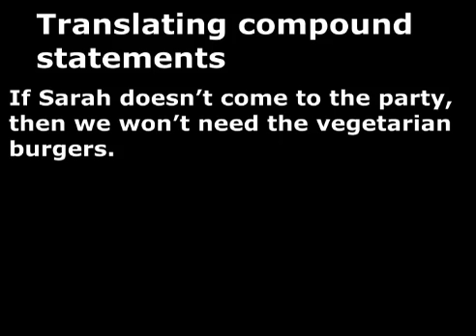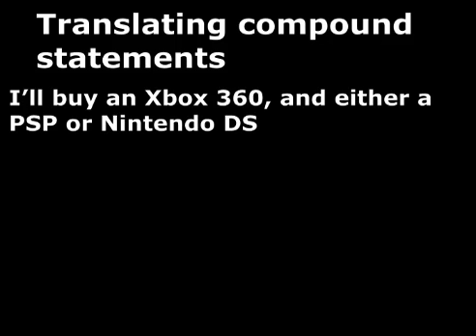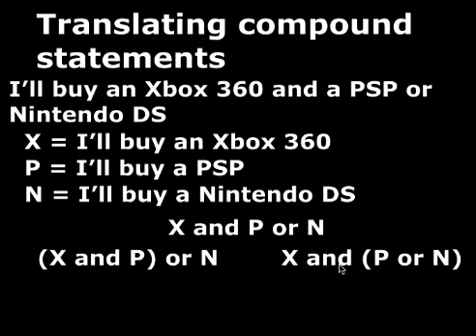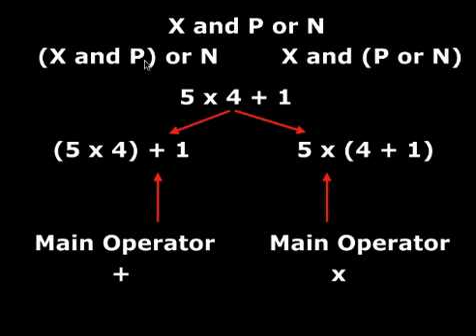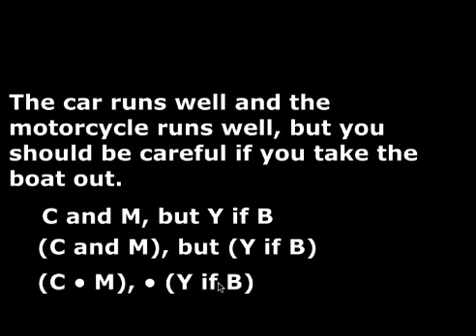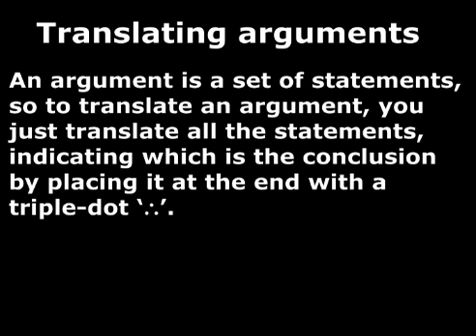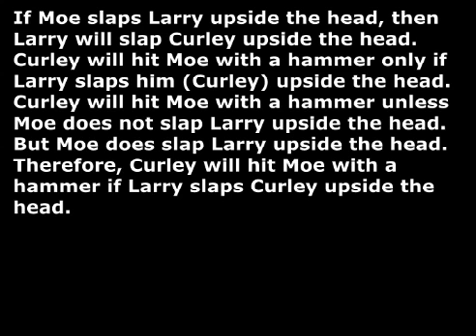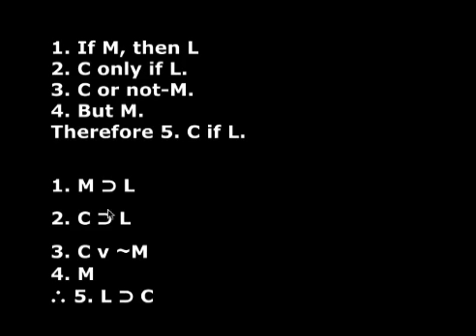3. Ch. 1 (Part 3/3). Introduction to Logic, Philosophy 10, UC San Diego - BSLIF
Video lecture corresponding to _Basic Sentential Logic and Informal Fallacies_, Chapter 1, Part 3 of 3. This is for the class Introduction to Logic, Philosophy 10, UC San Diego.